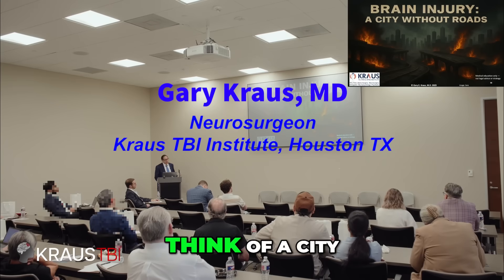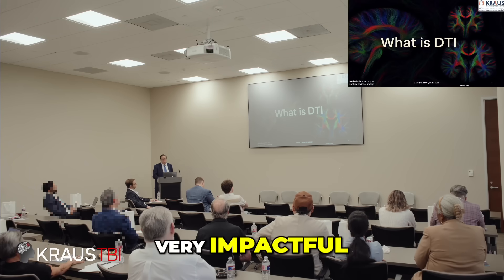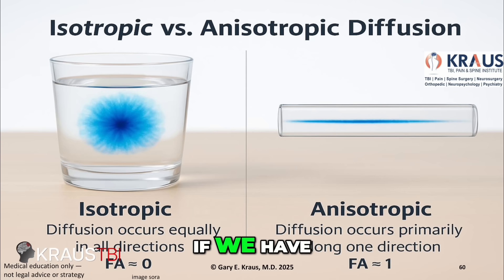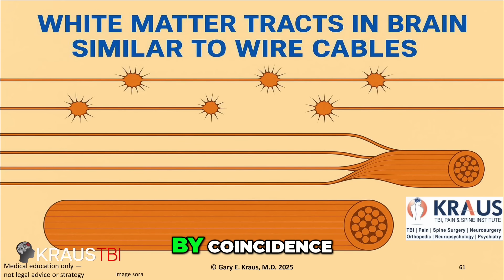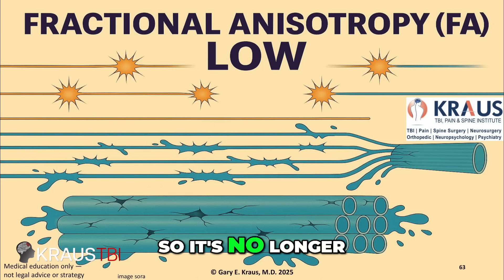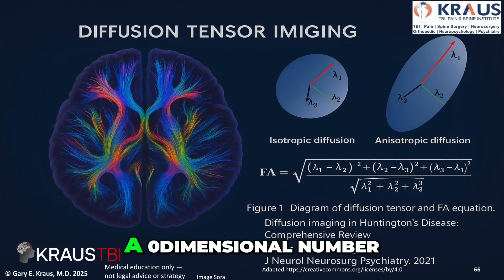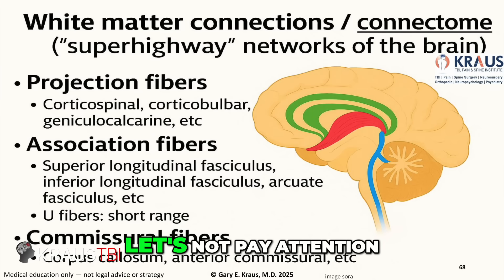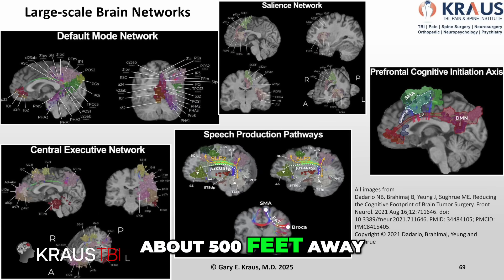What Happens When the Brain’s Superhighways Are Torn Apart? (DTI & FA Explained by a Neurosurgeon)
What if your brain looked perfectly normal on a scan—but something was deeply wrong?

In this powerful breakdown, Dr. Gary Kraus, a neurosurgeon with significant experience treating brain injury, explains one of the most misunderstood forms of brain trauma: diffuse axonal injury (DAI)—the tearing of the brain’s communication “superhighways.” Using vivid imagery and cutting-edge science, Dr. Kraus walks you through how DTI (Diffusion Tensor Imaging) scans work and what they may reveal that traditional MRI and CT often miss.

You’ll learn:

What DTI scans actually measure in the brain
What Fractional Anisotropy (FA) means—and how to interpret it on a radiology report
Why even mild traumatic brain injuries (mTBI) can cause severe symptoms without visible damage on standard scans
How the brain’s connectome and large-scale networks (like the salience network) become disrupted after trauma
And why the clinical exam still matters more than any one scan
Through the historic case of Phineas Gage (one of the most recognized cases of traumatic brain injury) to today’s advanced neuroimaging, this video reveals how disconnection—not destruction—may be the silent source of so many post-TBI struggles.

If you or a loved one has suffered a concussion or mild TBI and felt dismissed because “the MRI was normal,” this video is for you.

Don’t just look at the brain—understand it.

This video was adapted from a Continuing Legal Education (CLE) presentation originally delivered by Dr Kraus as part of an educational event sponsored by Lonestar Injury Attorneys, in Houston TX, organized by Attorney Max Paderewski. Dr. Kraus thanks the organizers for the opportunity to share this educational content on the subject of traumatic brain injury and its lasting impact.

Dr. Kraus provides education about the brain and traumatic brain injury through publications (textbooks and chapters) he has authored, one on one in depth discussions with his patients, and lectures to physicians, life care planners, and attorneys who work with patients who have suffered a traumatic brain injury.

📚 Discover Dr. Kraus’ textbook on Traumatic Brain Injury: “Traumatic Brain Injury: A Neurosurgeon’s Perspective” for much more on this topic, and other important brain injury discussions

🧠 Share this with someone who needs to hear it. Because understanding the brain… is understanding ourselves.

Gary Kraus, MD, FAANS, CLCP
Neurosurgeon
Certified Life Care Planner
Kraus TBI, Pain & Spine Institute
Houston, TX

Call us to arrange a medical consultation!